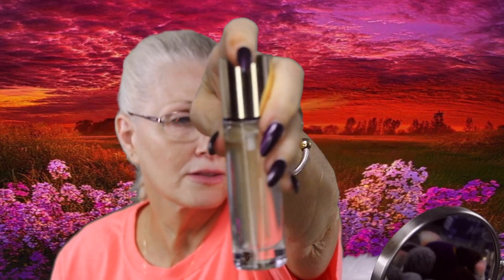HOT FLASH & Wrinkles Makeup! #291 - "New" Catrice $6 Eyeshadow Palette - bentlyk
Hey guys!  This week for our hot flash and wrinkles makeup video we are testing out the new $6 eyeshadow palette from Catrice.  It comes in 3 colors, but I only have the electric rose one right now.  It is suppose to be great! 🤞🏻 Enjoy! 😎❤️

Products mentioned:

YSL Touché Eclat All-In-One Glow Tinted Moisturizer

Milani Face Lift Collection Liquid Contour/Honey

DERMABLEND Cover Care Full Coverage Concealer/9N

Makeup Revolution Super Dewey Liquid Blush/You Got Me Blushing

Makeup by Mario SurrealSkin Foundation/11N

Bobbi Brown Bronzer/Natural

BENEFIT DANDELION Twinkle Nude Pink Highlighter Mini

Benefit 24-HR Brow Setter Clear Eyebrow Gel

Maybelline Tattoo gel Liner/Bronze Glitz

Catrice Eyeshadow Palette/The Electric Rose

L’Oreal Colour Riche Plump and Shine Lipstick/Coconut Plump

Kiss i Envy Super Strong Hold Eyelash Adhesive

$10 OFF CODE: BENTLYK

bentlyk